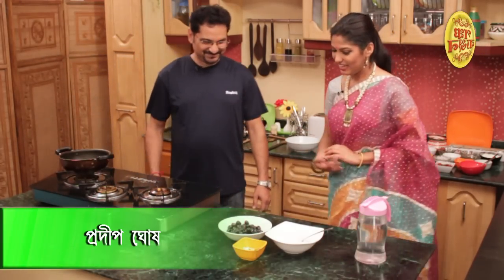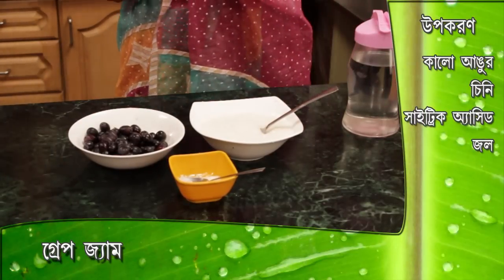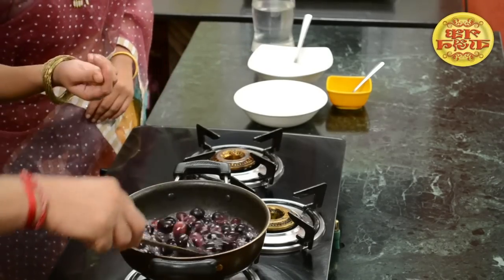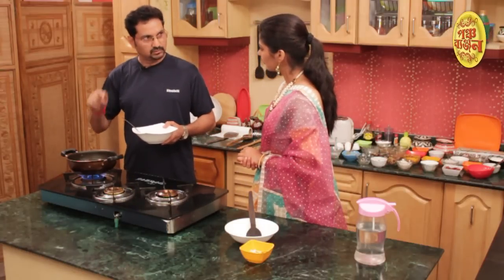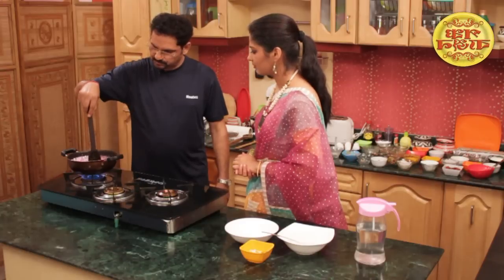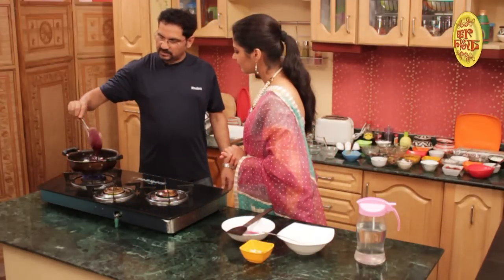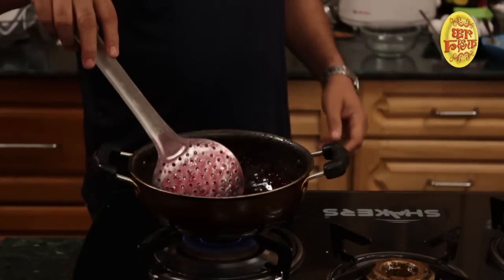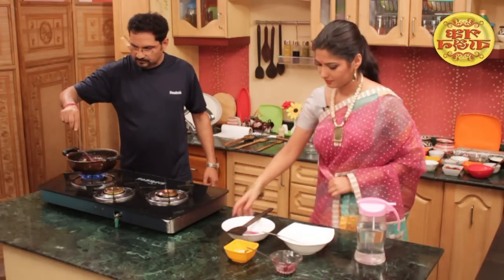275 Grape Jam